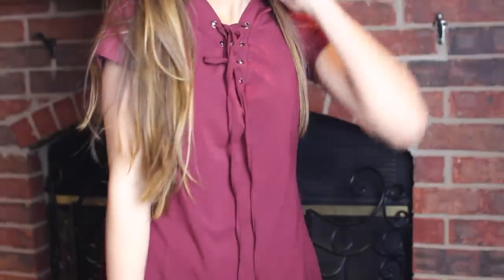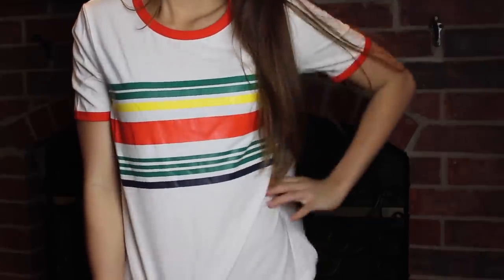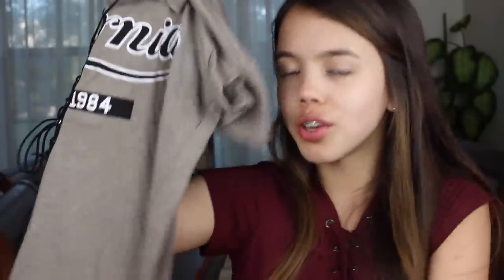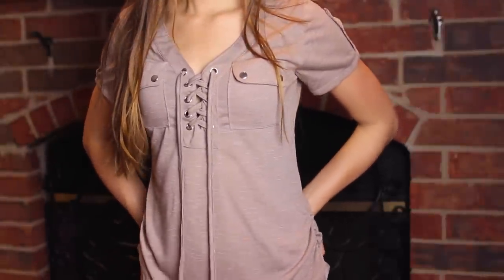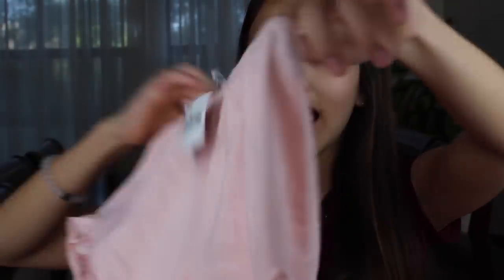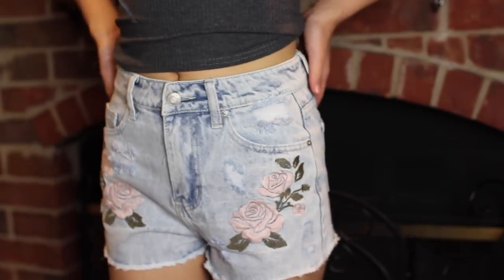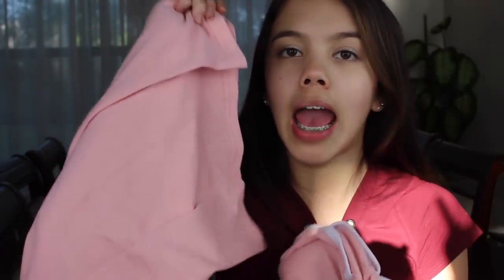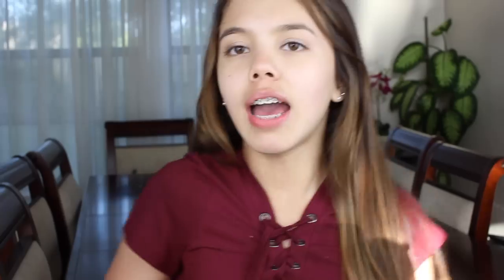TRENDY TRY-ON CLOTHING HAUL ♡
☆ click show more for all tha links ☆

another clothing haul: total shocker! here's some pieces I've recently received and can't wait to style. hope you enjoy. feel free to let me know what video you want to see next, maybe even something halloween themed. don't forget to like, comment, and subscribe. thank you so much for watching! :) xoxo, Lexie

Ripped Grey Dress (ALSO FROM SHEIN NOT ROMWE IDK WHAT I WAS THINKING LOL)

I'm selling my old clothes and fun items on these 2 apps:
- Mercari App (@ItsMeLexie1)- Use the code "UGYSJC" when you sign up for free credit!
- Poshmark App (@ItsMeLexie1)- Use the code "PBDWM" when you sign up for free credit!

ItsMeLexie1
78680

pssst...if you're reading this switch to HD! your eyes will thank you, it's a million times better.

Snapchat (that I'm super inactive on)- ItsMeLexie1